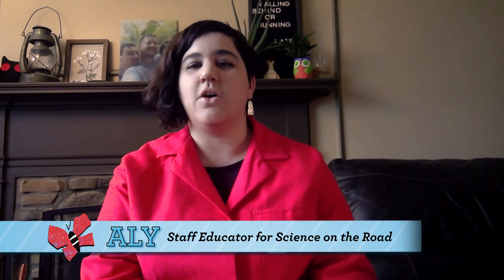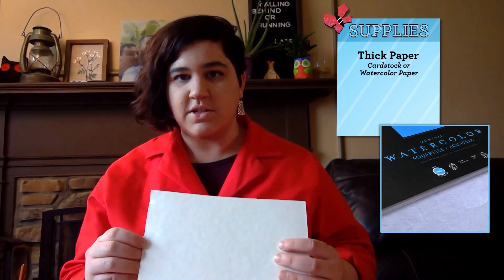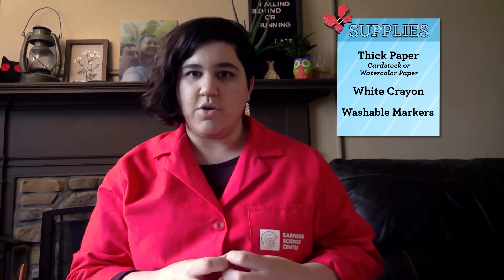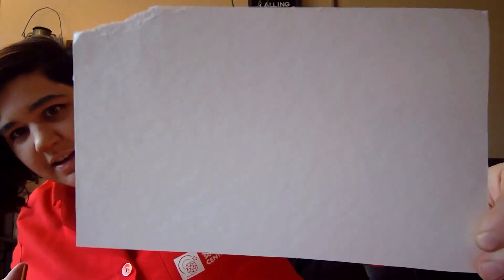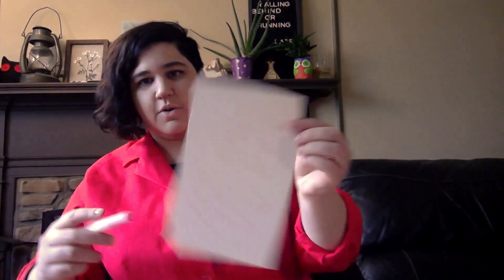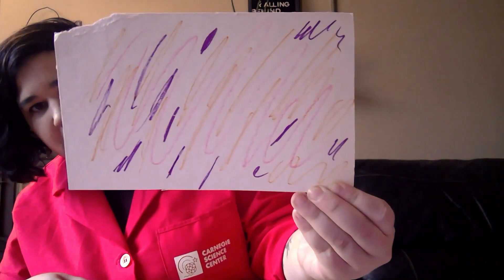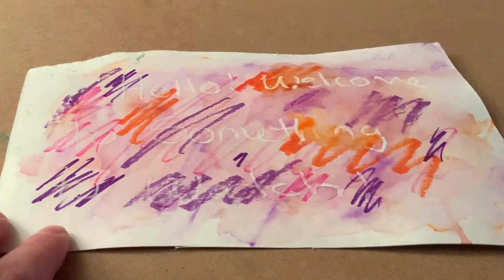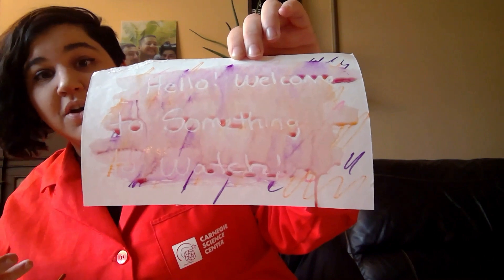Tie-Dye Secret Messages with Carnegie Science Center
Something to WATCH: Science Educator Aly Toy shows you how to make tie-dye secret messages using paper, a white crayon, washable markers, a paintbrush, and water.